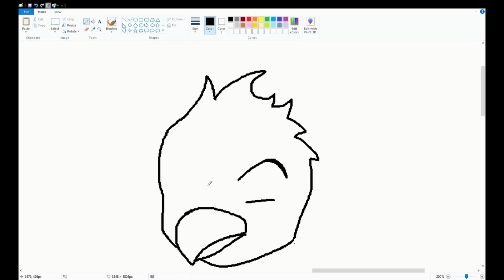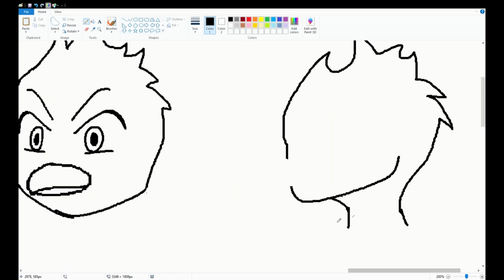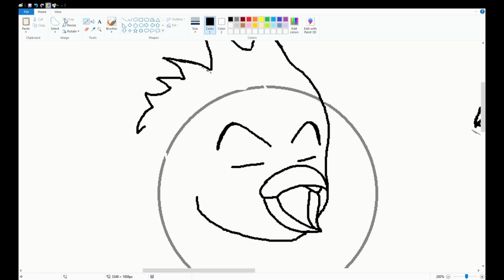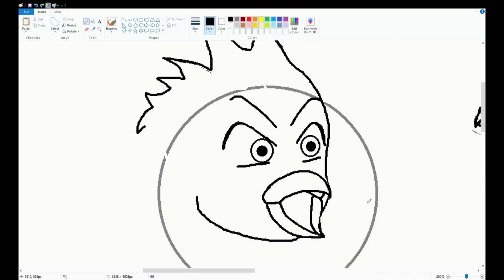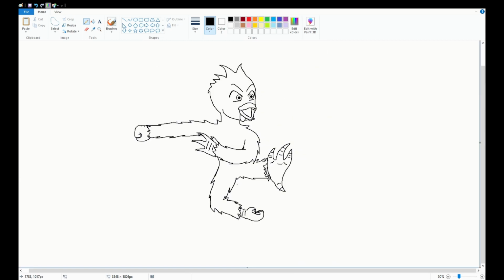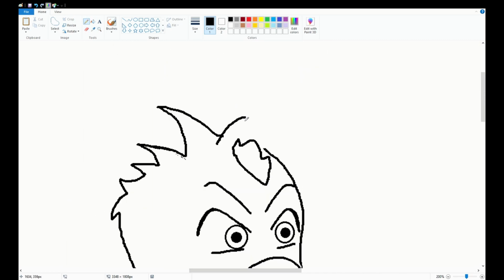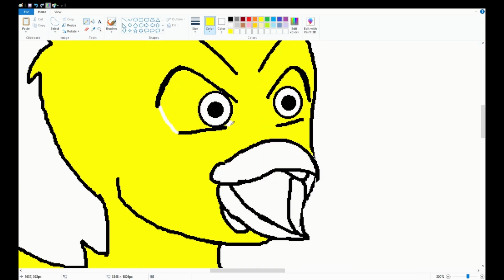Poppy Playtime Chapter 3 Fan art, Kickin' Chicken!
Hello everybody, welcome to Abba's Hand. Today I will Be drawing Kickin' Chicken from Poppy Playtime Chapter 3! Enjoy!